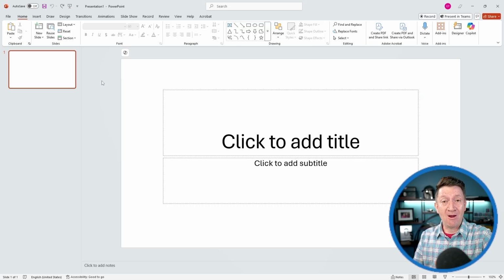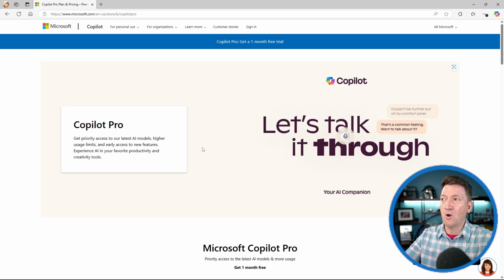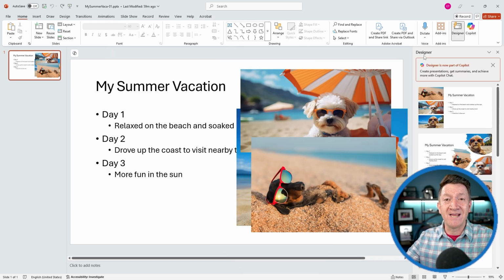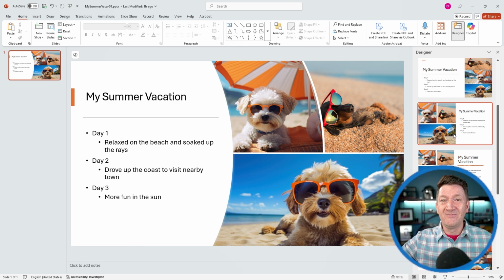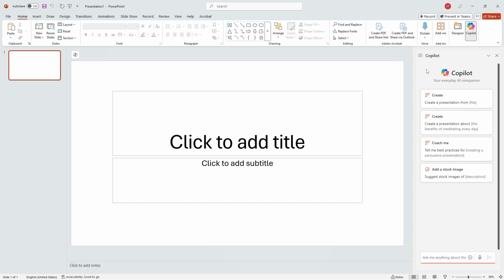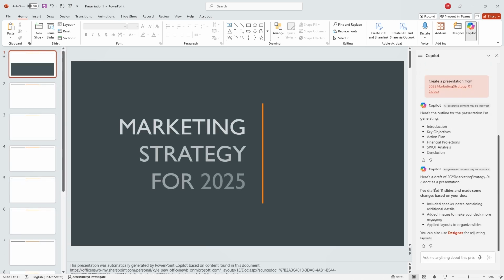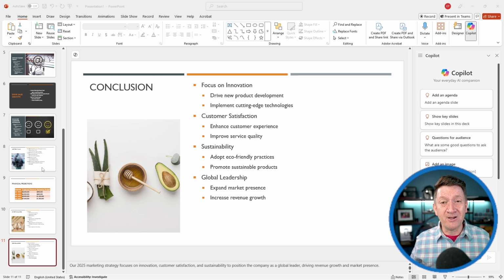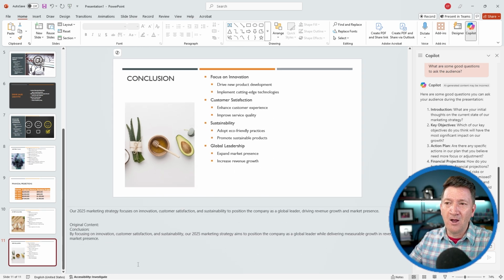Unlocking the Power of PowerPoint Designer and CoPilot: Create Stunning Presentations with Ease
Creating a visually appealing and impactful presentation can be challenging, especially when time is limited. Fortunately, Microsoft PowerPoint provides two incredible tools—PowerPoint Designer and CoPilot—that simplify the design process and take your presentations to the next level. In this video, we'll explore how these features can transform your workflow and help you create stunning slides and presentations effortlessly.